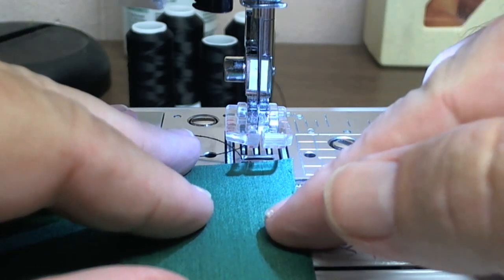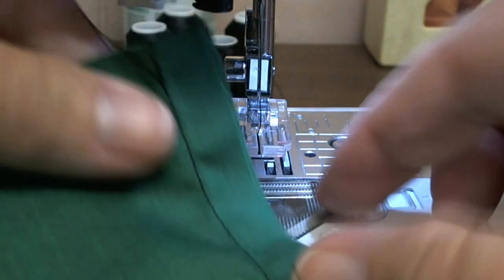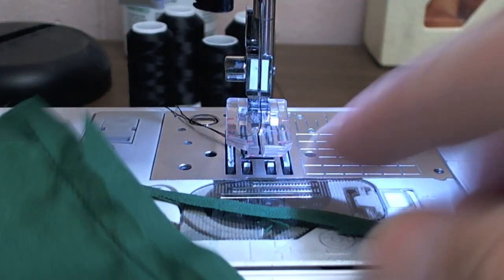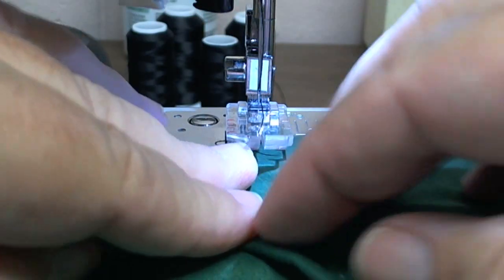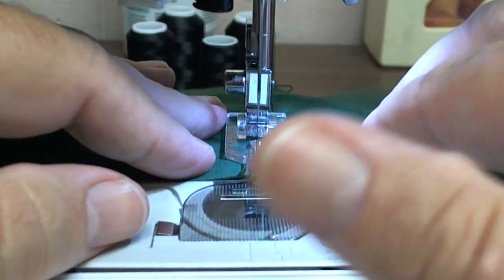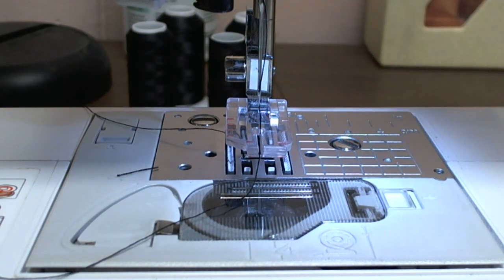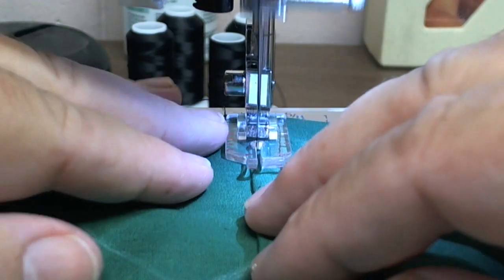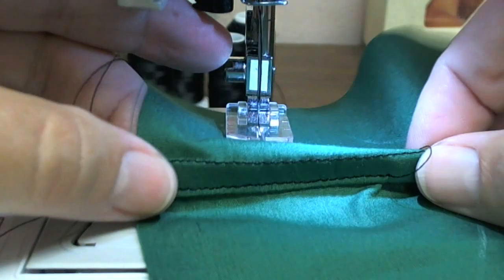Newer method of doing a flat felled seam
Sewing Method updated Flat Felled Seam:

Learned this from a Crafty's Video, Christopher Nejman (youtube) and sewing outdoor canopy/sun umbrella (youtube).

This only works on strati run of stitches, it will not work on curves.

An easier way to do a flat felled seam, then old was was to do the seam, trim off one of the seam allowances to about 1/4", then fold over the other seam allowances over the cut one, then fold them both to one side then run a top stitch down on top of the folded seam.

If you want the seam to look like the outside seam of jeans, then do with right sides together. I may have messed up the audio section when filming, I have dyslexia and sometimes mix up right/left, rightside/wrongside, north/south, ect

Hard to explain in text definitely want to watch the video.

The newer method is to take one piece of the fabric and fold over and press about a 1/4 to 1/2" or to whatever you want the width of the flat felled seam to be.

Then you place the other piece of fabric into the fold getting all the way to the crease you just made, then stitch a row on the edge of the folded over edge.

Then open up fabric and press to seam over to left, and top stitch down the folded over fabric and you are done, No cutting.